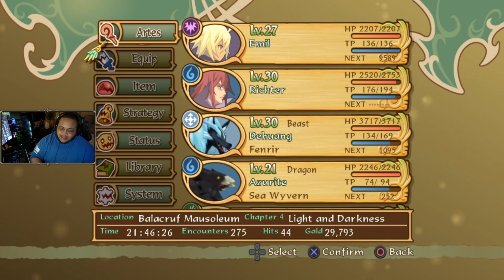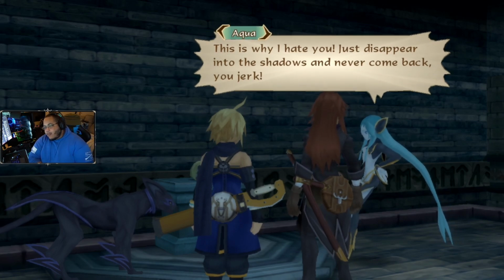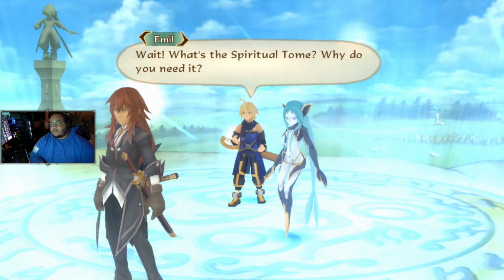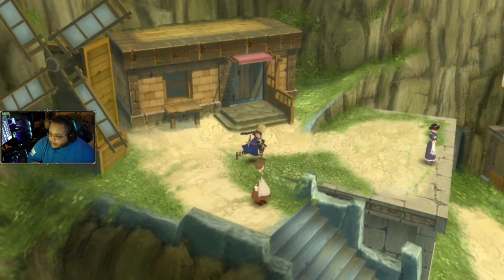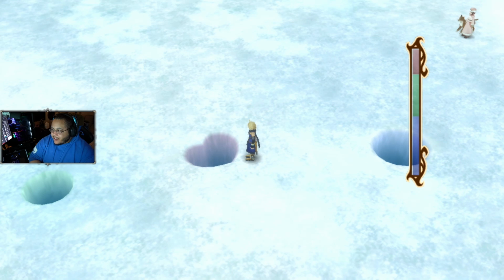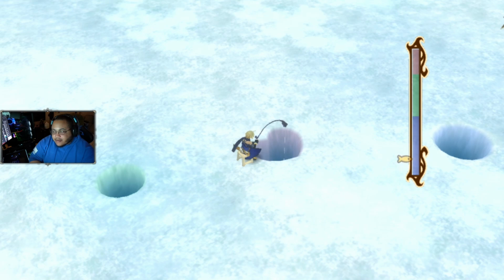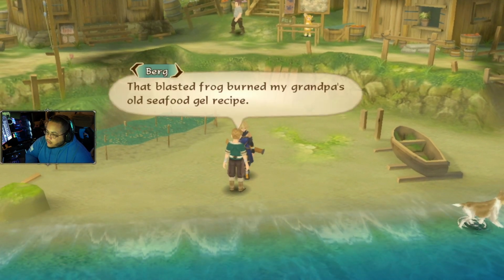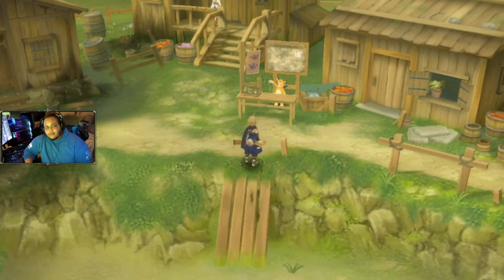Tales of Symphonia: Dawn of the New World Let's Play ch4 Ep13 Revenge of the Filler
Kuzu Play's
Tales of Symphonia: Dawn of The New World
CH.4  Ep.13
Revenge of the Filler

I hope you all are enjoying the Let's plays trying to make them all a bit different though they are all RPGs at this time.

Anyway, I hope you all are doing well during the visit of the Itus' evil cousin, stay safe out there.

be warned in any of my videos there is a chance that choice words are used (adult language).

Kuzu's Streamlabs Prime Promo Link:
Ever wondered what streamlabs Prime is about, or want to join but only if you had a discount? Well now is your chance with this link you can get a discount on the annual and monthly plans!

I hope you all enjoy the videos!